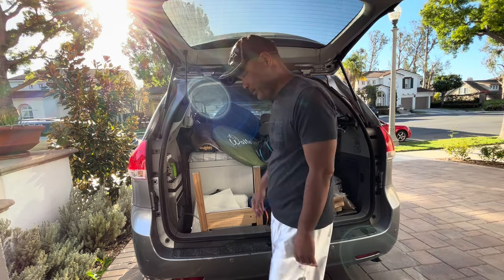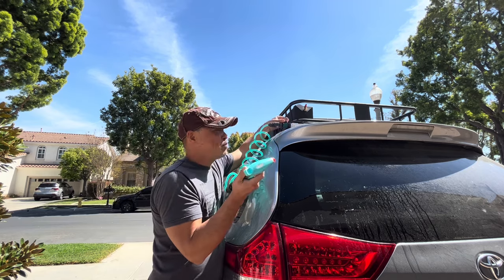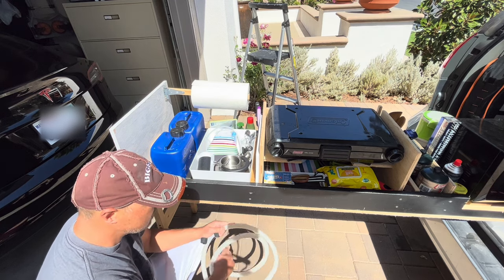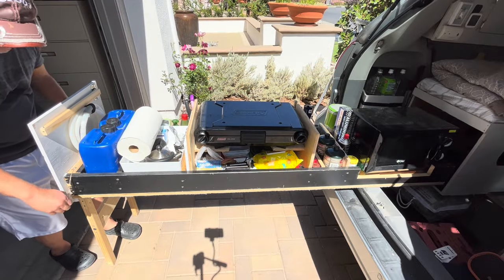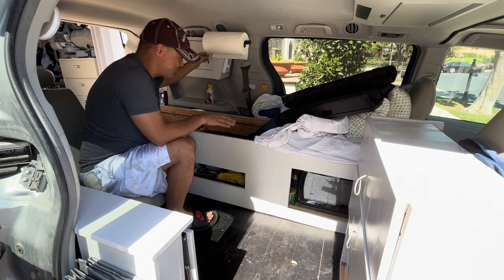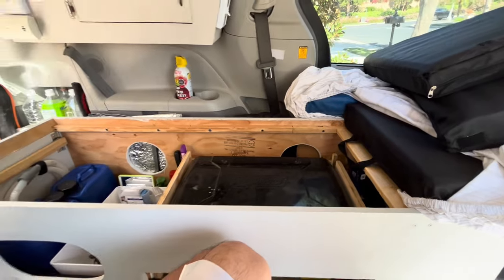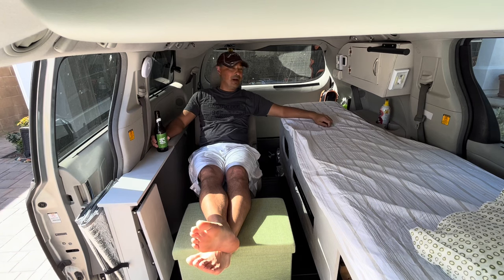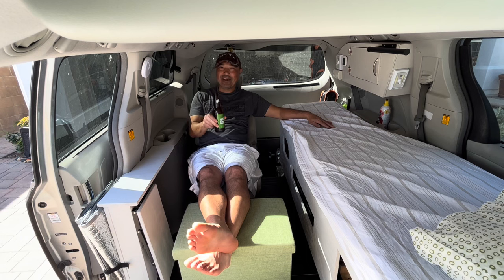I Built The Most "FLEXIBLE" Camper With Business Class Seating! Sienna Tiny Camper V4 ep.14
I am rather happy with this version.  I think I am done!  This even has stealth camping capabilities. Off road dispersed camping or groomed campgrounds.  Super versatile Camper!

Shower and Rack
Top Bulkhead
Bottom Bulkhead w spigot
Fence Post
Fence Post Caps
Rechargeable Sprayer
Coil Hose
Gravity Shower Head
Hose Valve
Quick connect hose
Air valve
Shower Tent
Toggle latch
Kitchen
USB Faucet
Rice cooker
Power
2000 W Pure Sin Power Inverter
LiFePo Battery
Solar Charge Controller
Battery Terminal Covers
Walkie Talkie
Business Class Seating
Folding Table Bracket
Folding Ottoman
2ND Bed
Camping Air Mattress
Rechargeable Air Pump
Drawer Latch
Newer Fridge version
Portable Camping Chair